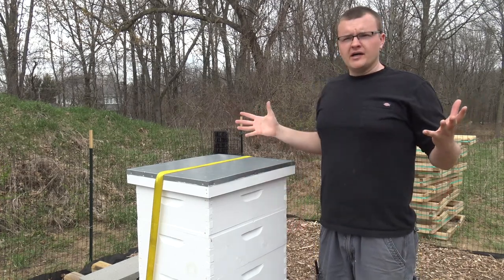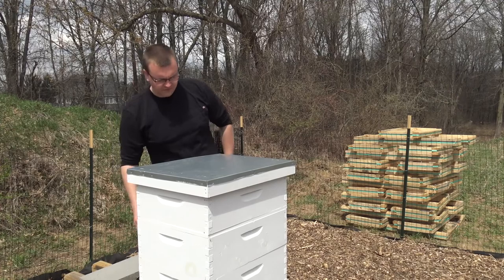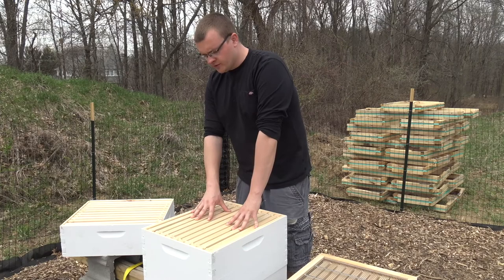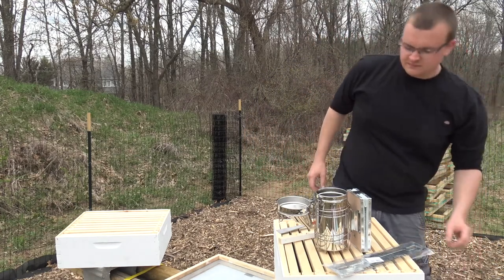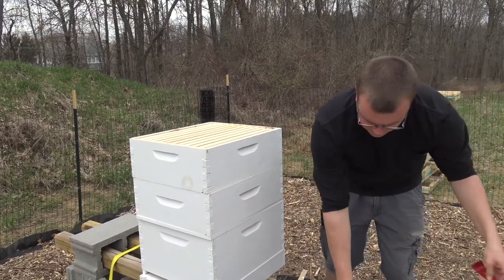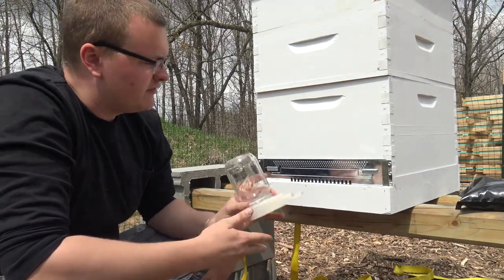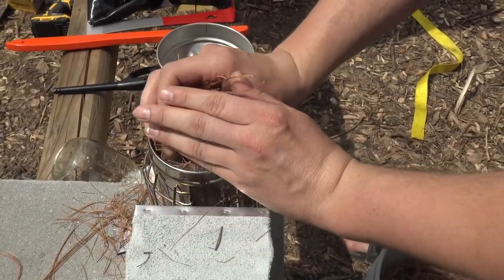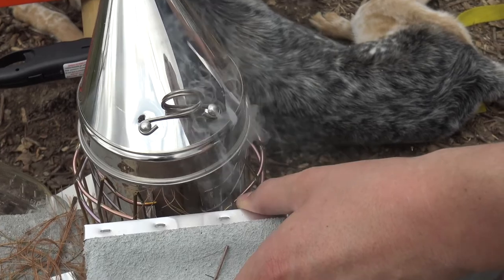BeeHive Parts and Pieces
In this video I go over what our hive assembly came with and the extras that I bought to go along with it. Some of these things I've read about and others I've seen other beekeepers use. If there is something I am missing please comment and tell me! Or if I have something that has or has not worked for you let me know!